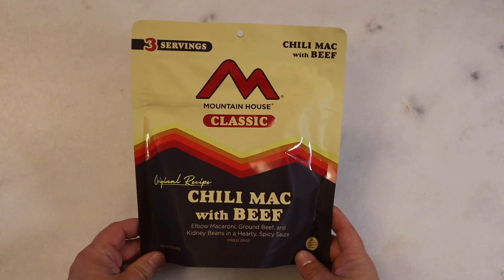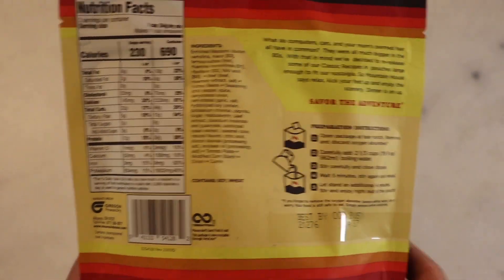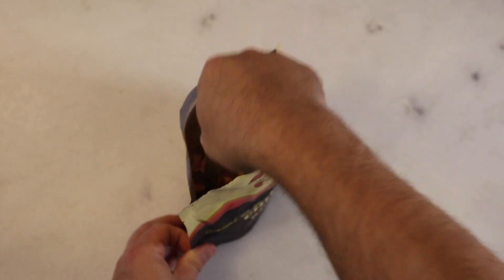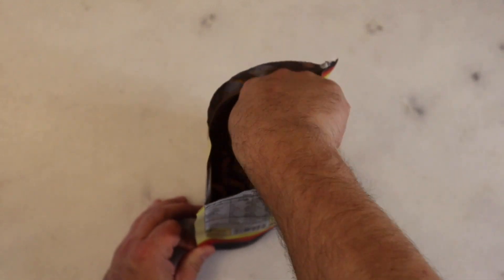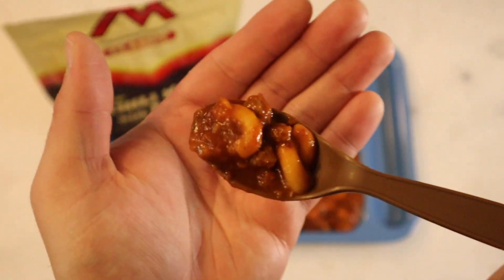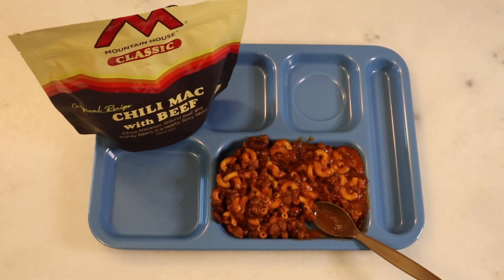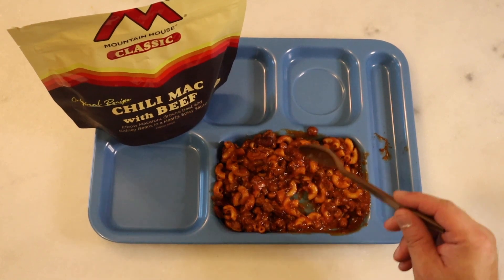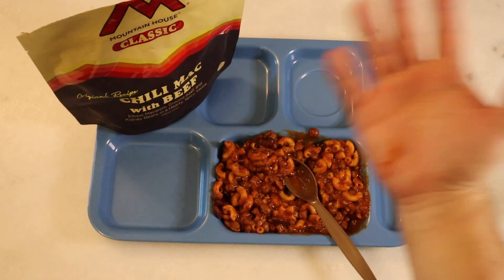MRE Review | Mountain House | Chili Mac with Beef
Hello everyone and welcome to the Daves45auto channel. I appreciate you all stopping by.

Mountain House